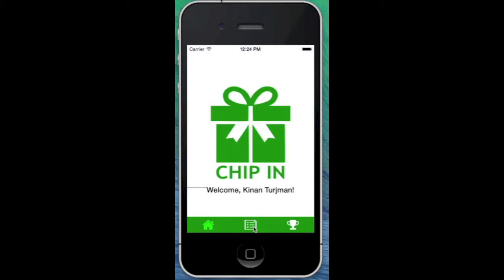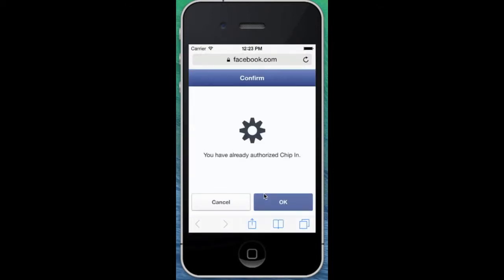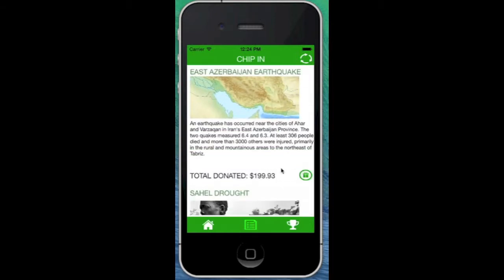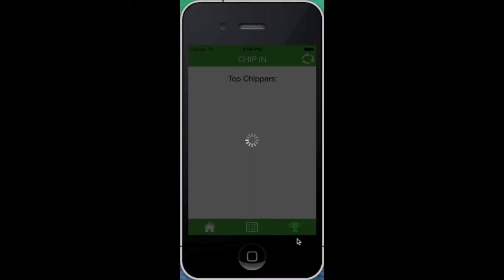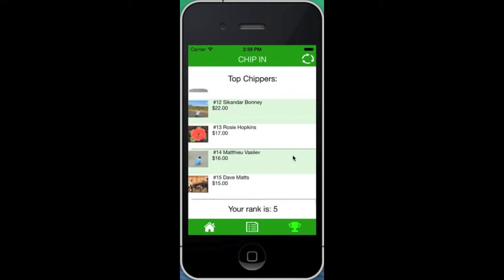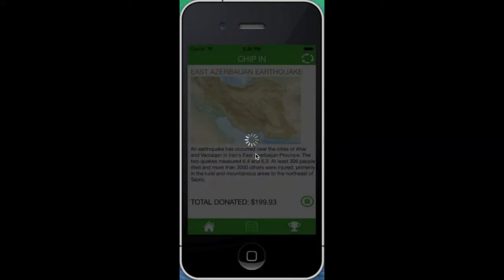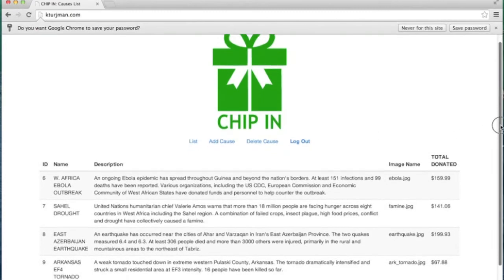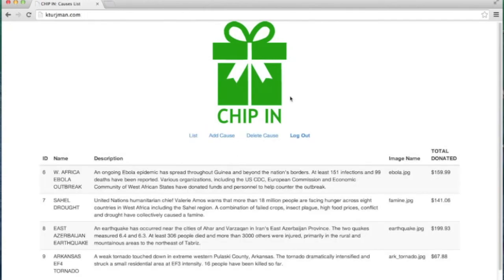Chip In App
My CSCI E-50 Final Project.

Thank you all at CS50 for making this possible!